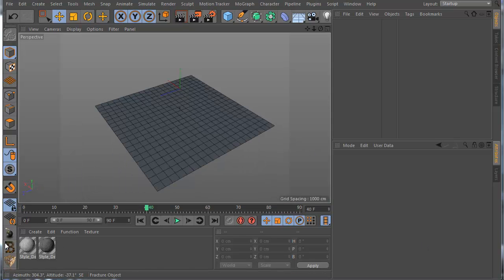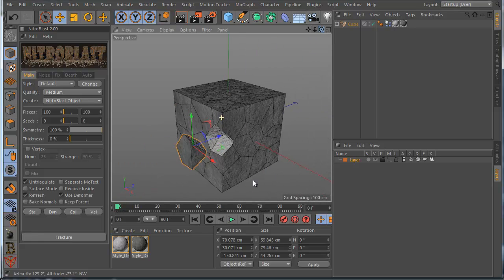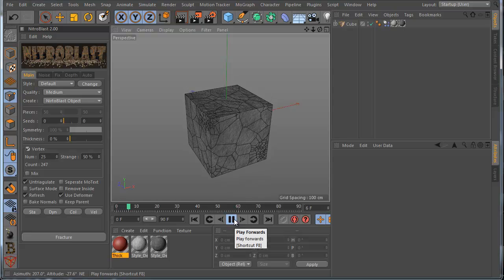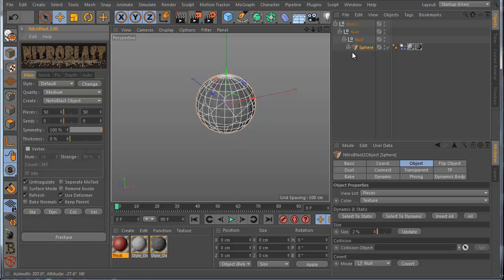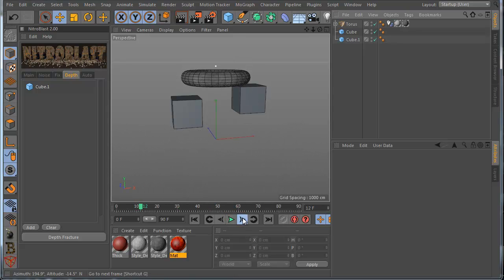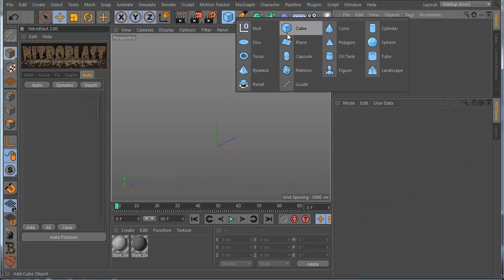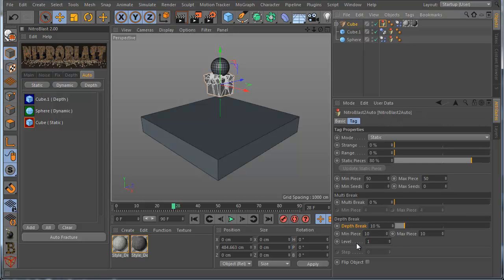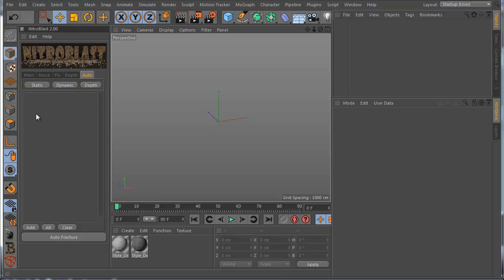NitroBlast2 0 Review Menu Part1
The New Great Plugin Version NitroBlast 2.0